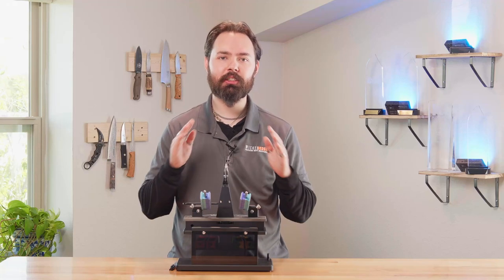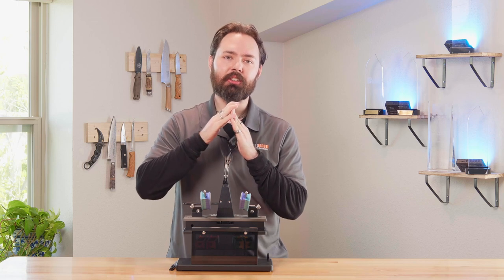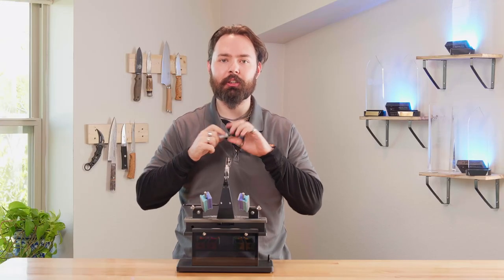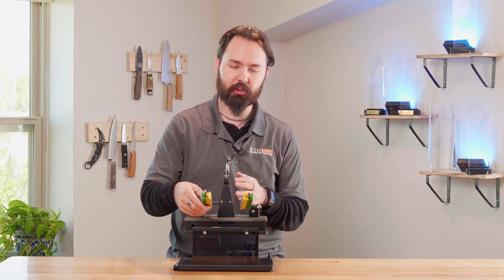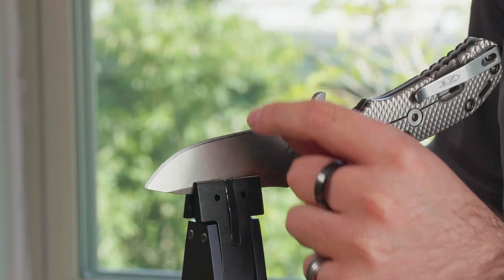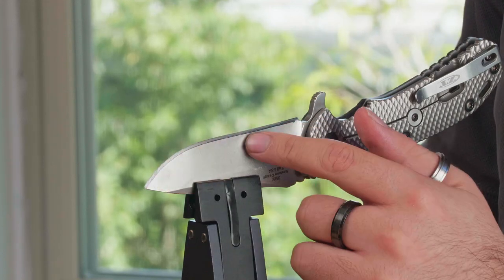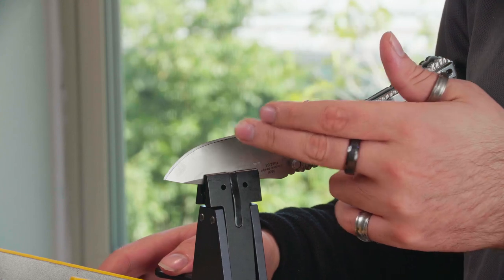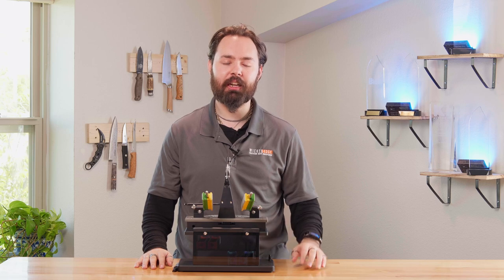07 Creating a Burr on the Wicked Edge - Wicked Edge Generation 4 Pro Instructions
How to create a burr on the Wicked Edge Precision Sharpeners Generation 4 Pro and the importance of creating a burr in sharpening